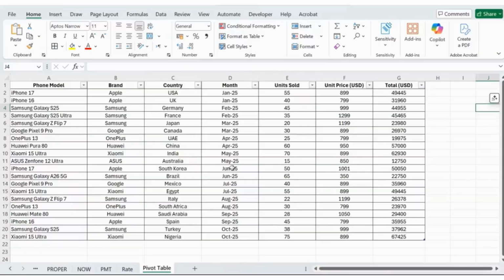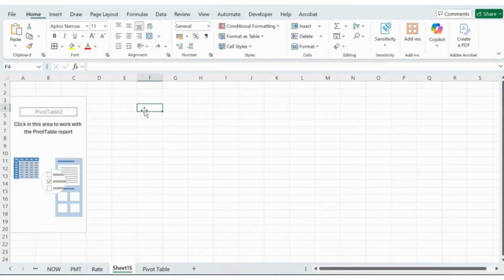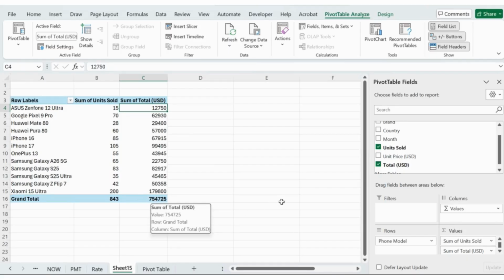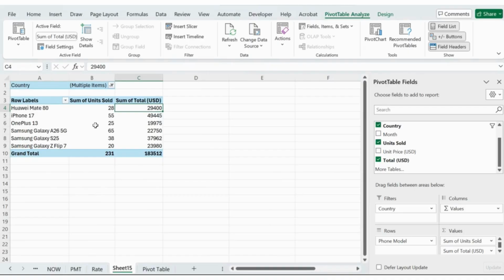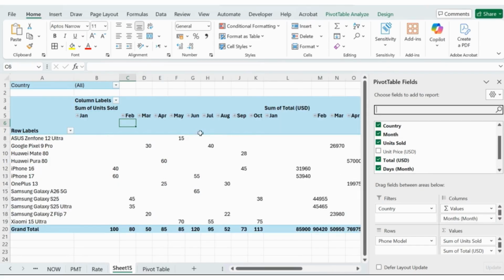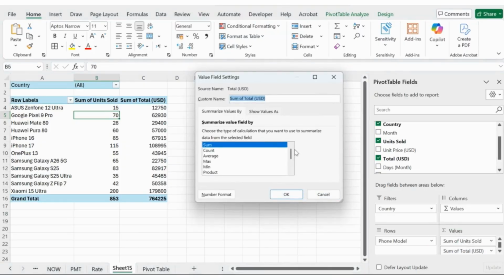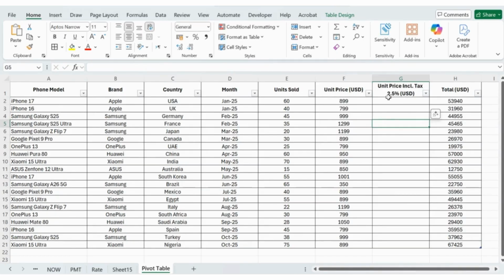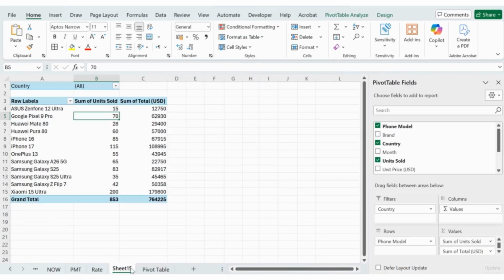Excel Pivot Tables 📊 | Summarise & Analyse Data Like a Pro! 📊👍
Unlock the full power of Excel Pivot Tables in this complete step-by-step tutorial! Learn how to quickly summarise, analyse, and visualise large datasets without complex formulas.

In this video, you will discover:
✅ How to create a Pivot Table from any dataset
✅ Understanding Rows, Columns, Values, and Filters
✅ Dragging fields and organising data for clarity
✅ Using multiple filters and selecting multiple items
✅ Value Field Settings: Sum, Average, Count, Max, Min
✅ Grouping data for deeper analysis
✅ Adding calculated fields for custom metrics
✅ Exploring “what-if” scenarios
✅ Creating Pivot Charts for visual insights
✅ Conditional formatting for highlighting trends and outliers
✅ Refreshing Pivot Tables after adding new fields or data

Whether you’re a beginner or a professional looking to save time and gain insights, this video will give you all the skills you need to become a Pivot Table expert.

💡 Pro Tip: Always refresh your Pivot Table when updating the source data to ensure your analysis stays accurate and up-to-date!

Share your thoughts and questions in the comments below – we love hearing from you!